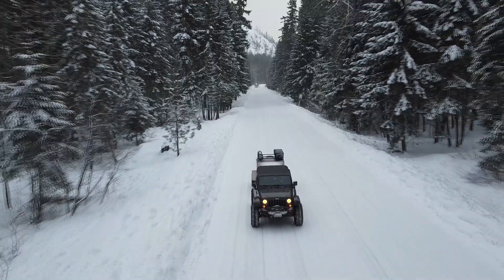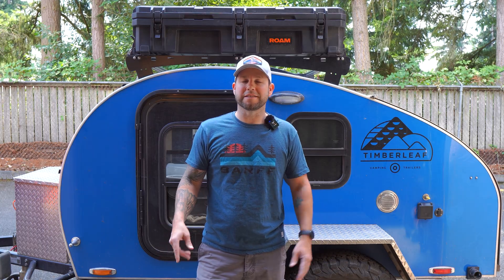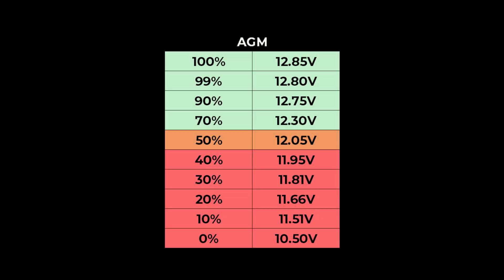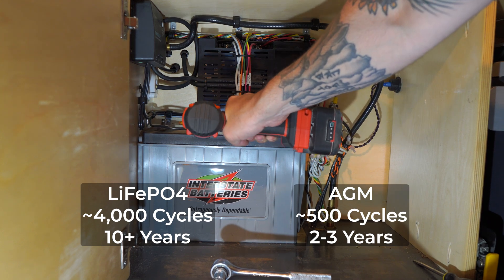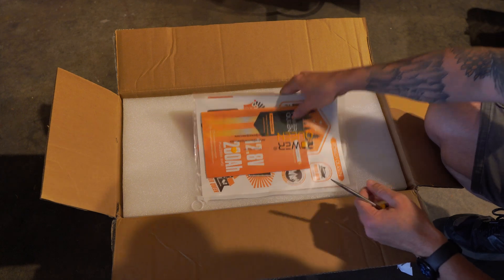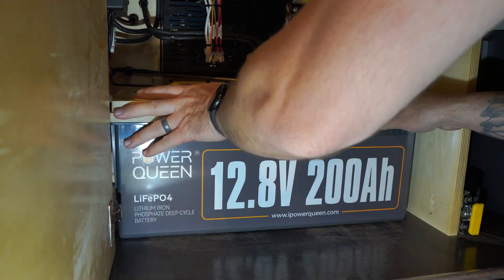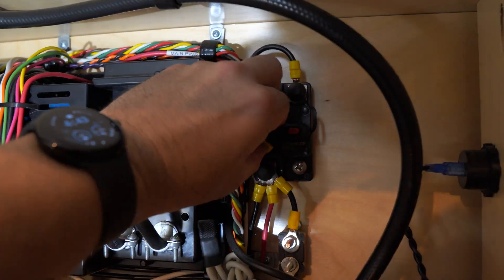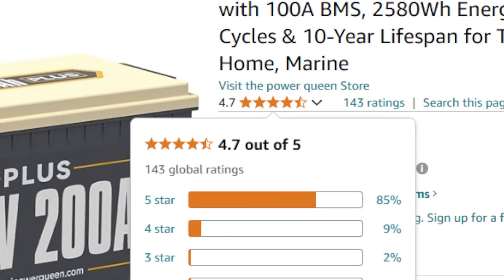LiFePO4 vs AGM Battery | Why This Power Queen 200Ah LiFePO4 Upgrade is a Game Changer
In this gear review we install and share our thoughts on switching from a heavy lead acid AGM battery to our new Power Queen 200Ah PLUS LiFePO4 battery. It is an easy install that just requires disconnecting and reconnecting the battery terminals and updating the solar charge controller settings. With this quick and easy upgrade we are instantly increasing our battery capacity by over 250%!!

Visit to see all their options; 100Ah, 200AH, 300Ah and more! They also carry solar chargers, inverters, battery monitors, everything you need to get setup. Also, if you're in a 4 season area like us, check out their low-temp batteries 🥶 They have an upgraded BMS with a low-temperature sensor, which automatically cuts off charging when the temperature is below 32°F ( -4°F: discharging cut-off). When the temperature is higher than 41°F, the BMS will automatically resume charging.

Where’s Wiseman Stickers
Enter Our Contest!